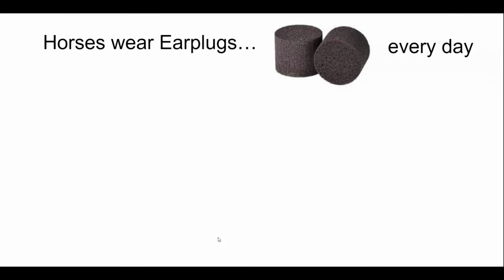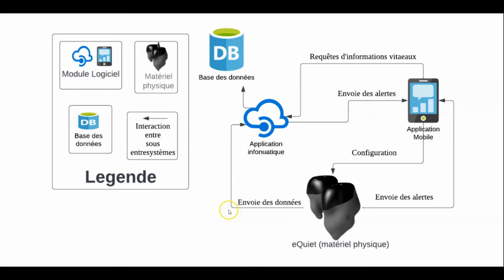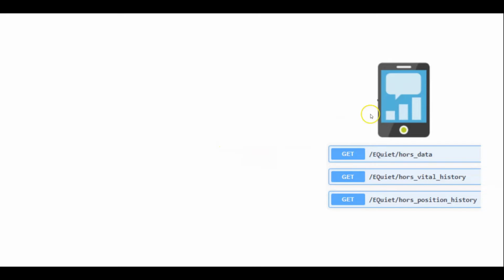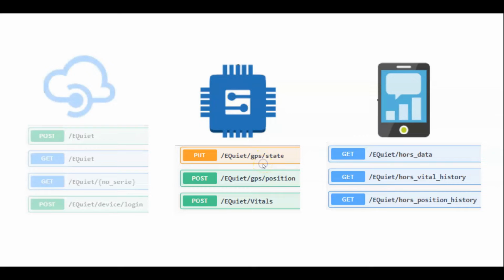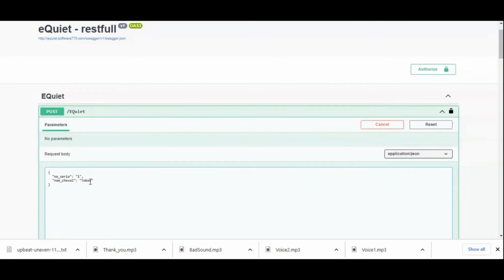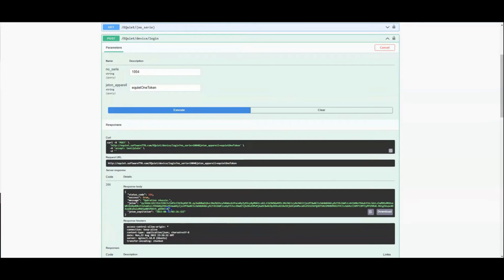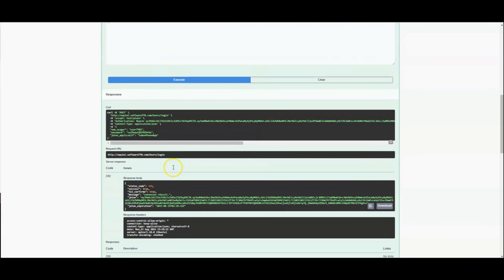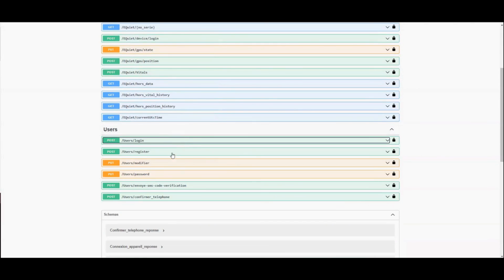Portfolio - IOT restfull api project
This a restfull api for an iot device in .net 6 on linux.